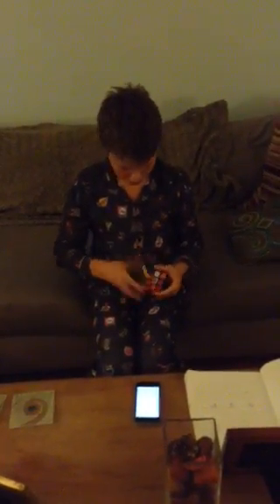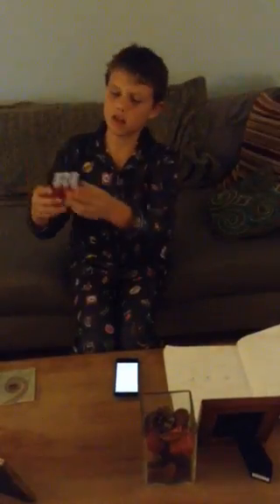Solving the Rubik's cube!!! 3:30!!!